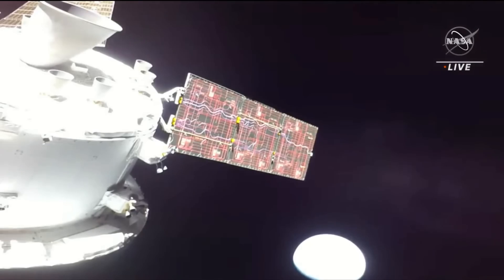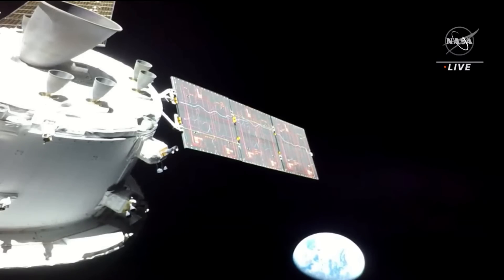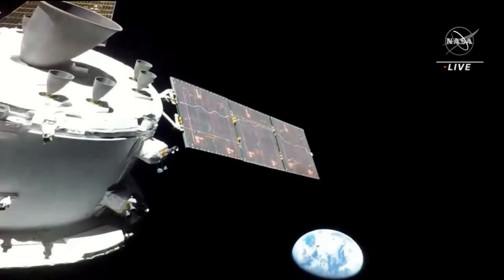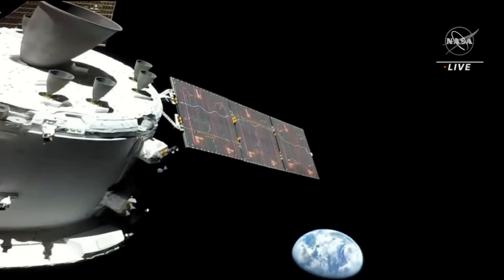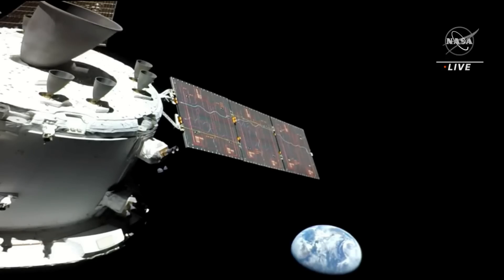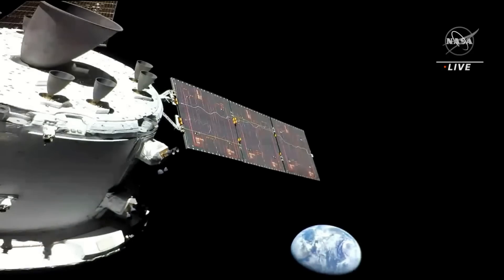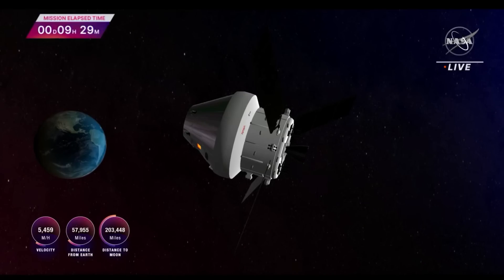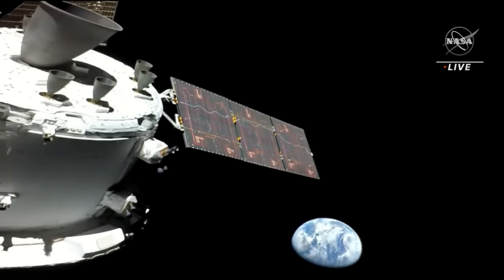See Artemis 1's Orion spacecraft and Earth in stunning view from space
NASA's Orion spacecraft has captured imagery of Earth and itself during its trip to the moon on Nov. 16, 2022.

Credit: NASA